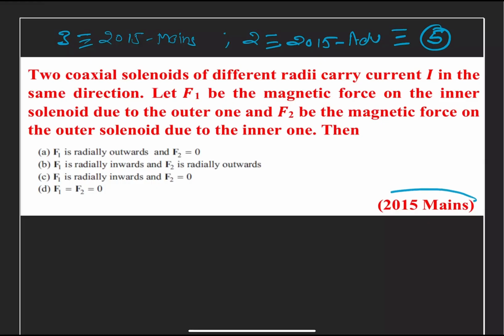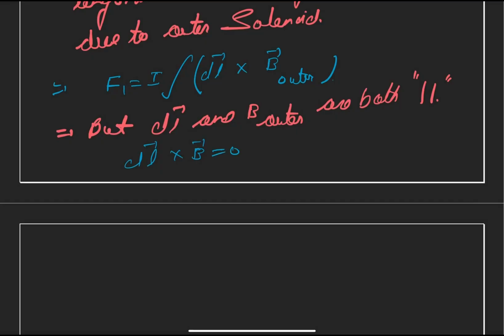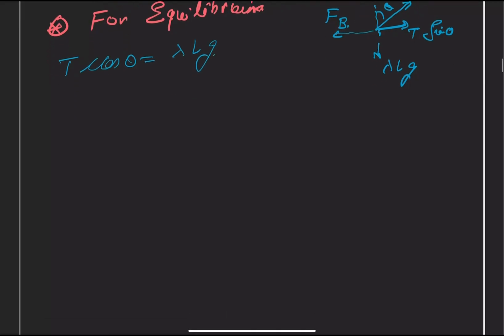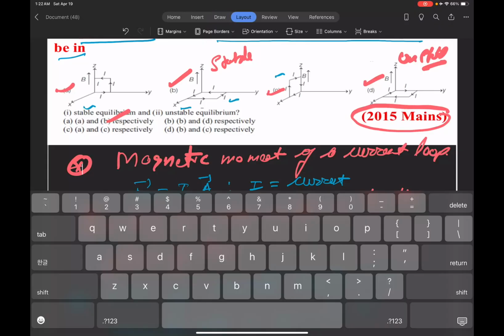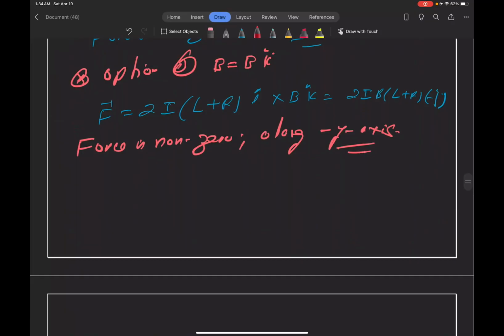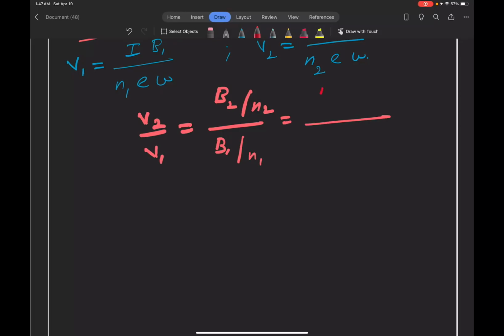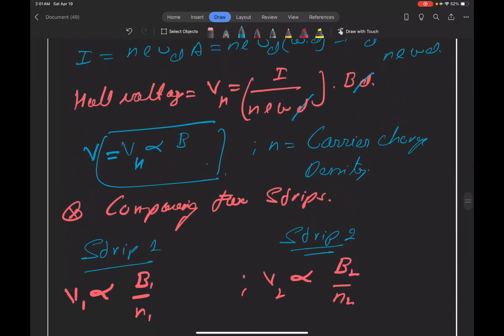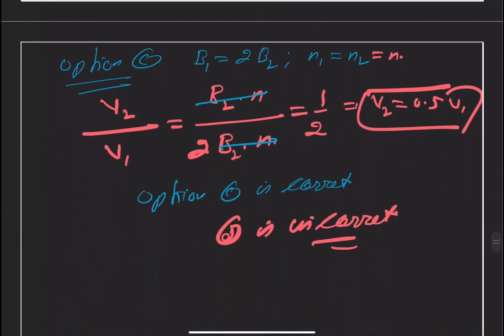IIT JEE Mains and Advanced PYQ: Magnetic Effect Of Current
Two coaxial solenoids of different radii carry current 𝑰 in the same direction. Let 𝑭1 be the magnetic force on the inner solenoid due to the outer one and 𝑭2 be the magnetic force on the outer solenoid due to the inner one. Then
(2015 Mains)

Two long current carrying thin wires, both with current 𝑰, are held by insulating threads of length 𝑳 and are in equilibrium as shown in the figure, with threads making an angle 𝜽 with the vertical. If wires have mass 𝝀 per unit length then, the value of 𝑰 is (𝒈 = gravitational acceleration)
(2015 Mains)

A rectangular loop of sides 10 cm and 5 cm carrying a current 𝑰 of 12 A is placed in different orientations as shown in the figures below. If there is a uniform magnetic field of 0.3 T in the positive 𝒛-direction, in which orientations the loop would be in
(2015 Mains)

A conductor (shown in the figure) carrying constant current 𝑰 is kept in the 𝒙− 𝒚 plane in a uniform magnetic field 𝑩. If 𝑭 is the magnitude of the total magnetic force acting on the conductor, then the correct statements is/are
(2015 Adv.)

In a thin rectangular metallic strip, a constant current 𝑰 flows along the positive 𝒙-direction, as shown in the figure. The length, width and thickness of the strip are 𝒍,𝒘 and 𝒅, respectively. A uniform magnetic field 𝑩 is applied on the strip along the positive 𝒚-direction. Due to this, the charge carriers experience a net deflection along the 𝒛-direction. This results in accumulation of charge carriers on the surface 𝑷𝑸𝑹𝑺 and appearance of equal and opposite charges on the face opposite to 𝑷𝑸𝑹𝑺. A potential difference along the 𝒛-direction is thus developed. Charge accumulation continues until the magnetic force is balanced by the electric force. The current is assumed to be uniformly distributed on the cross section of the strip and carried by electrons.

A. Consider two different metallic strips (1 and 2) of the same material. Their lengths are the same, widths are 𝒘1 and 𝒘2 and thicknesses are 𝒅1 and 𝒅2, respectively. Two points 𝑲 and 𝑴 are symmetrically located on the opposite faces parallel to the 𝒙−𝒚 plane (see figure). 𝑽1 and 𝑽2 are the potential differences between 𝑲 and 𝑴 in strips 1 and 2, respectively. Then, for a given current 𝑰 flowing through them in a given magnetic field strength 𝑩, the correct statements is/are

B. Consider two different metallic strips (1 and 2) of same dimensions (length 𝒍, width 𝒘 and thickness 𝒅) with carrier densities 𝒏1 and 𝒏2, respectively. Strip 1 is placed in magnetic field 𝑩1 and strip 2 is placed in magnetic field 𝑩2, both along positive 𝒚-directions. Then 𝑽1 and 𝑽2 are the potential differences developed between 𝑲 and 𝑴 in strips 1 and 2, respectively. Assuming that the current 𝑰 is the same for both the strips, the correct options is/are

(2015 Adv.)